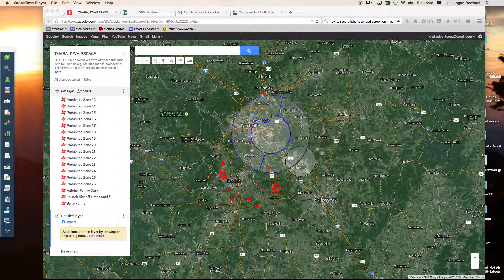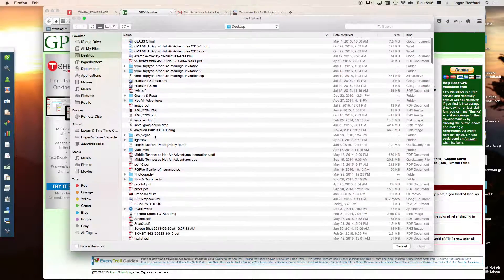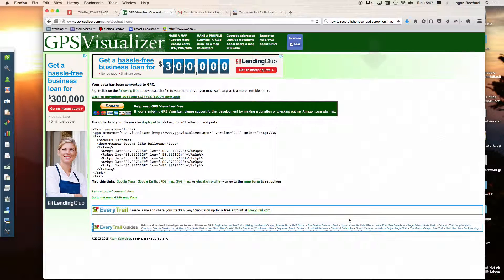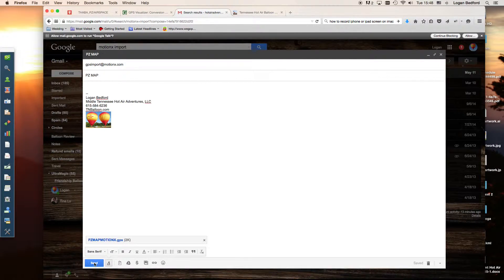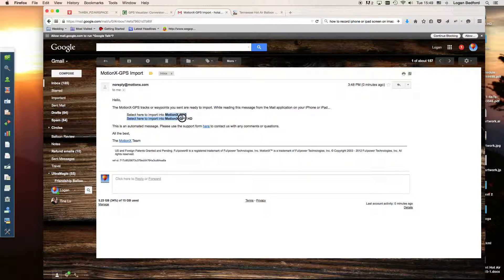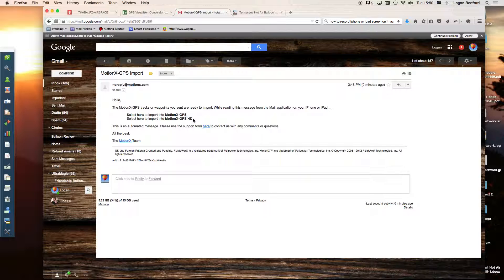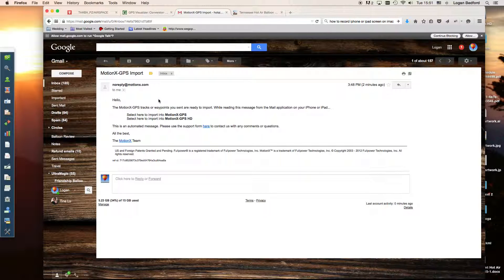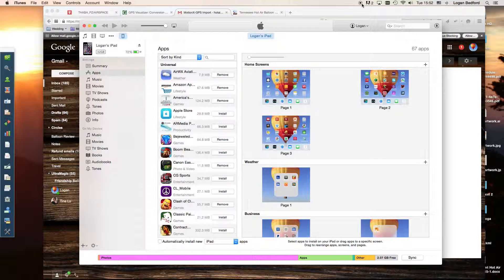Upload .KML files, PZ maps into MotionX GPS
Tutorial for uploading .KML files and PZ maps into MotionX GPS navigation app.